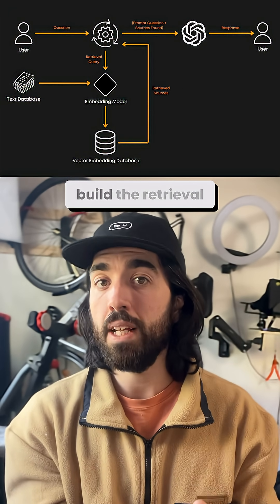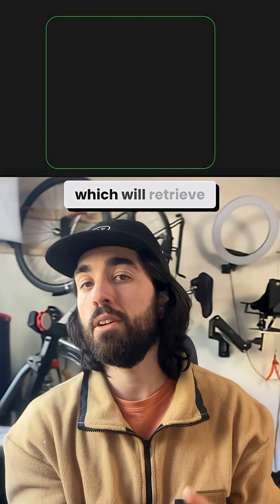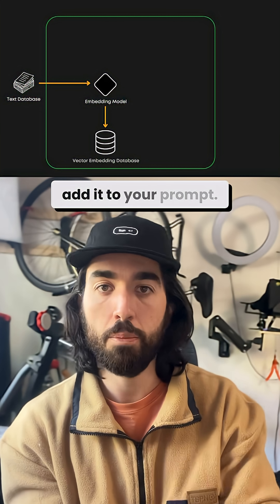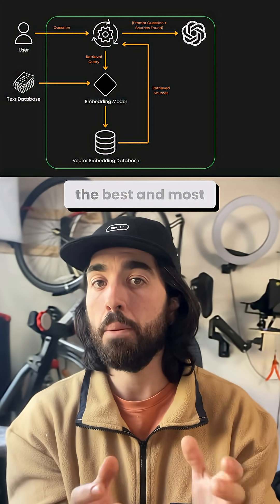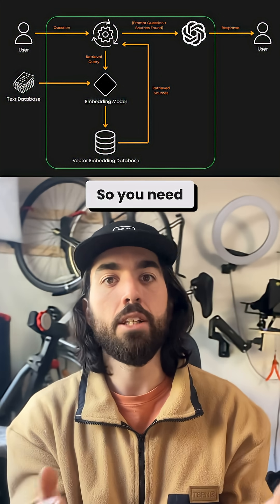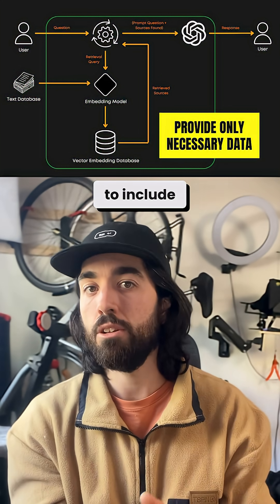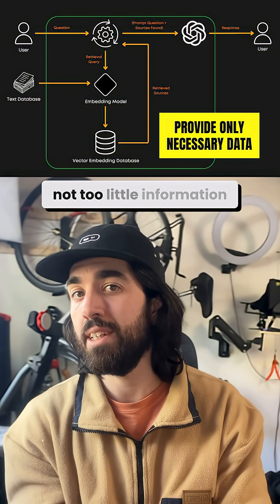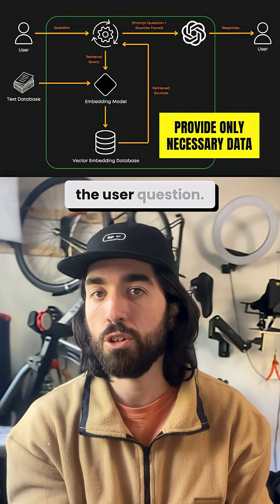How to fix LLM hallucinations ?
Why do LLMs hallucinate and how can we fix it? 💭🎯

Even the best models can produce wrong answers when:

👉 Context is missing

👉 Prompts are unclear

👉 Too much irrelevant data is fed in

In this video, I cover how to minimize hallucinations in real-world AI projects - from writing better prompts to structuring cleaner data, optimizing context windows, and building evaluation loops that actually catch errors before deployment.

Key Highlights:

- Start with clear, positively phrased prompts
- Connect models to real data (RAG)
- Clean and structure your data for reliable retrieval
- Verify with proper evaluations - DO YOUR EVALS!
- Fine-tune only when truly needed
- Scale with advanced RAG and RLFT for better performance

Hallucinations won’t disappear completely but with the right systems, they can shrink dramatically.

📌 Follow Me for more such Content.